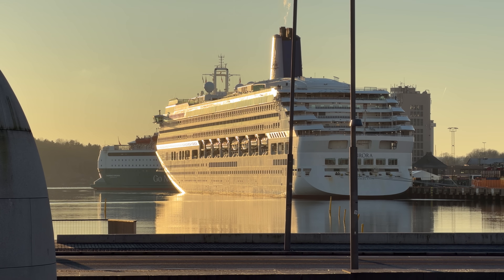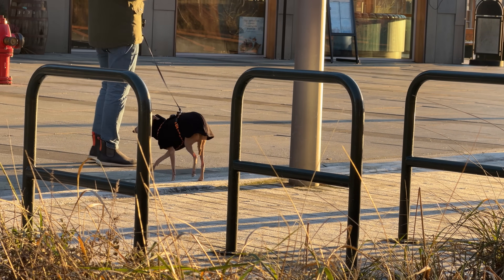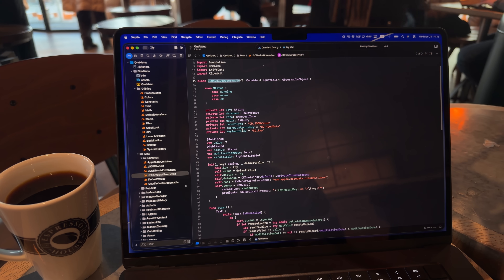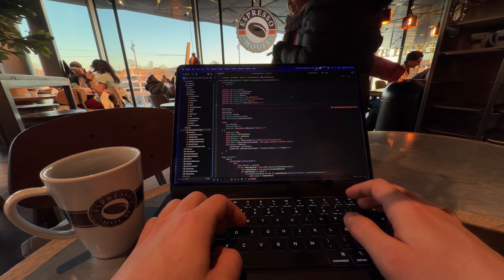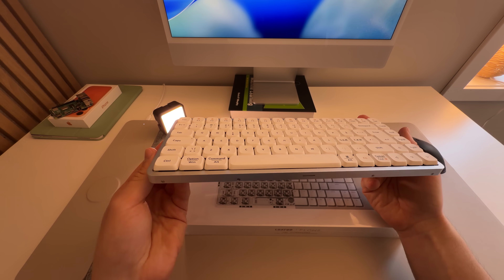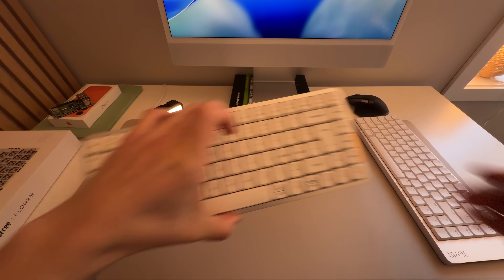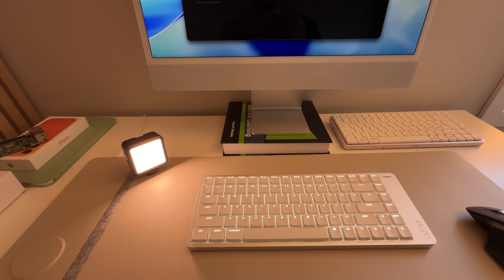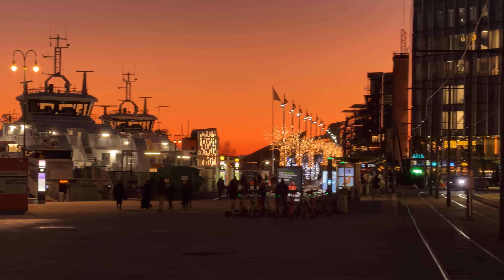Real Coding Vlog - As a Software Engineer (ep. 404)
A real coding vlog: I'm taking you with me on my journey to implement new features and run this business solo :)